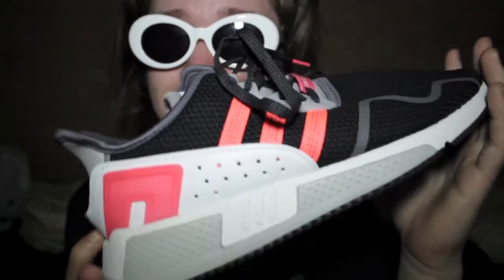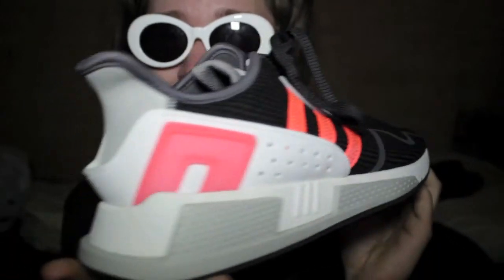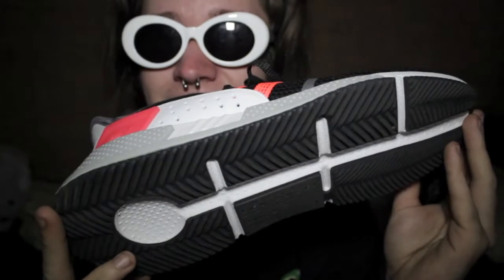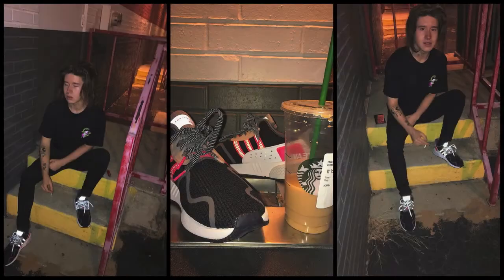adidas eqt cushion adv | shoe review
in this video i talk about the adida eqt cushion adv, a beautiful shoe with a chunky structure but a beautiful design with a good colour way, along with showing off my two favorite vans a little bit, flames classic sk8-lows and classic sk8-low vans which i recommend copping

along with copped two new items from zumiez, both beautiful t-shirts that i adore very much, good colours and made very well with plenty of room to breathe while wearing them

social medias